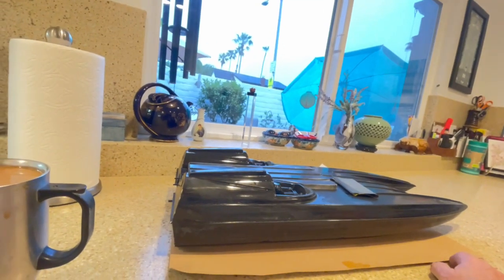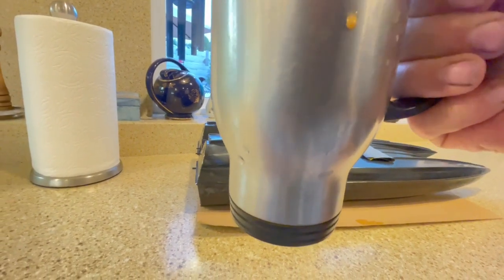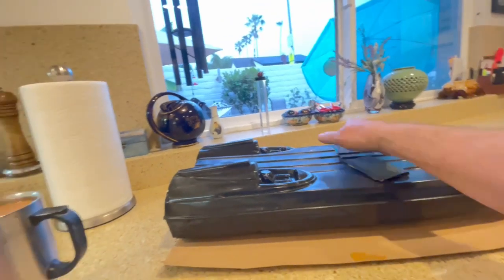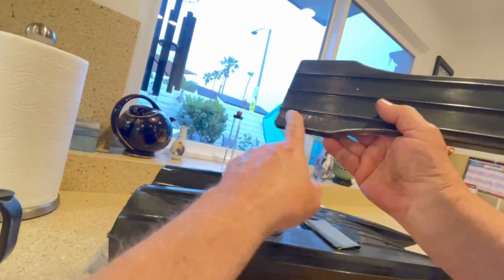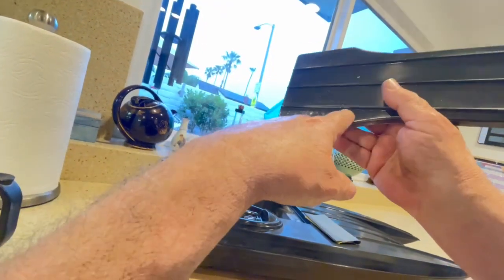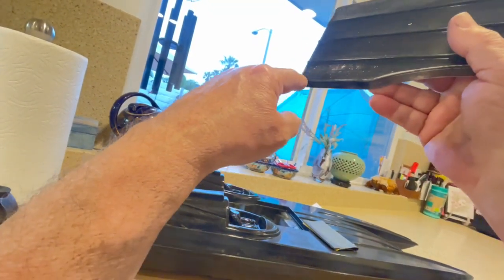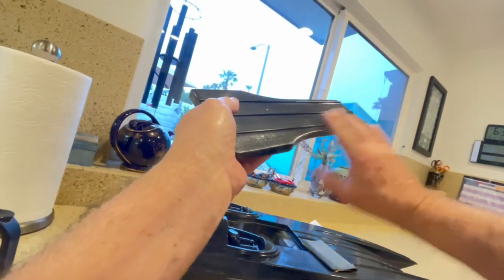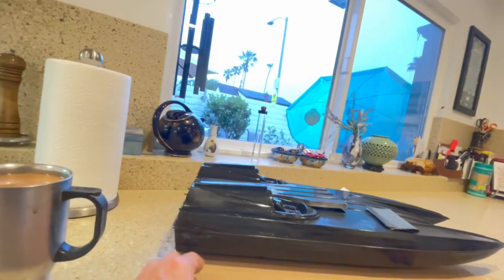Dr. Jet starts sanding the Systems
It will take several days, allowing the paint to gas out completely before the next coat.